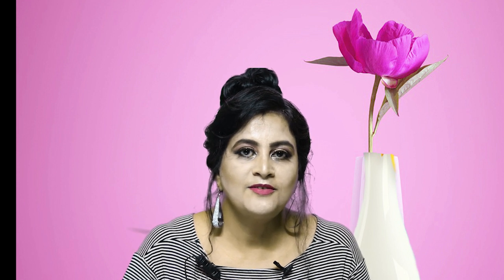130 RS Maybelline lip Balm with lip colour